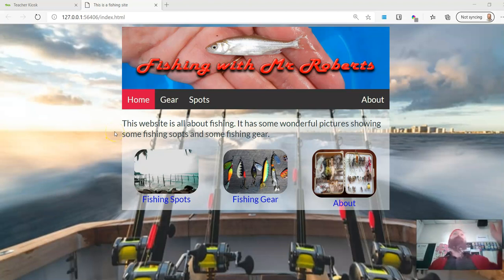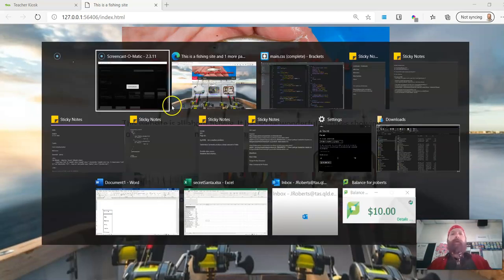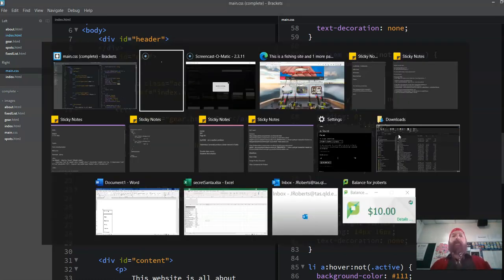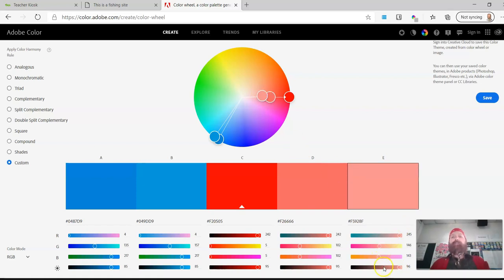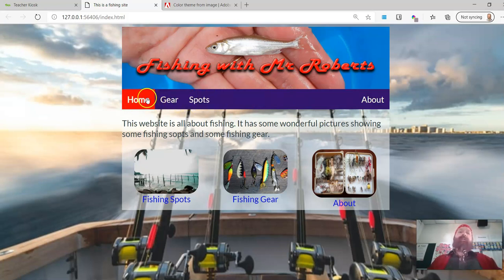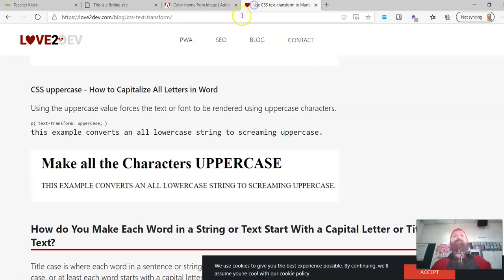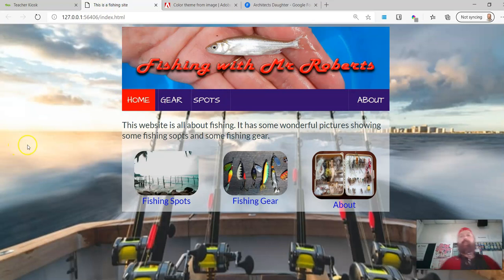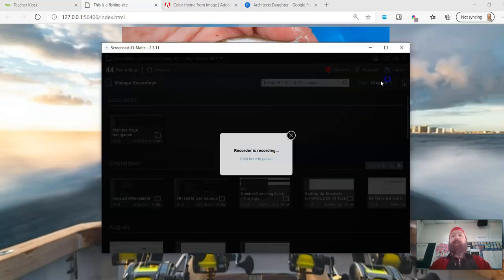Change Colours, Change Fonts